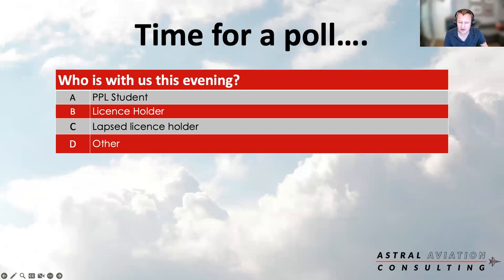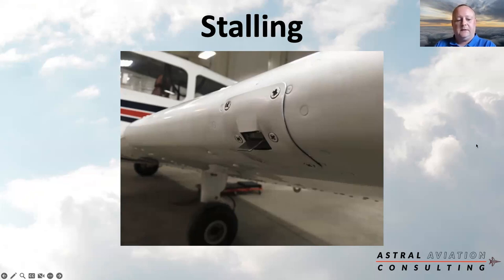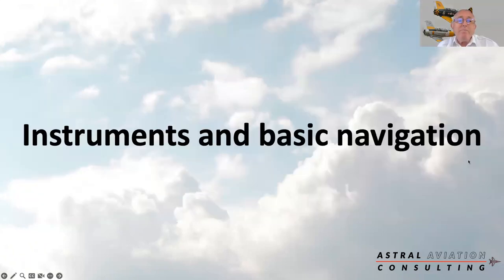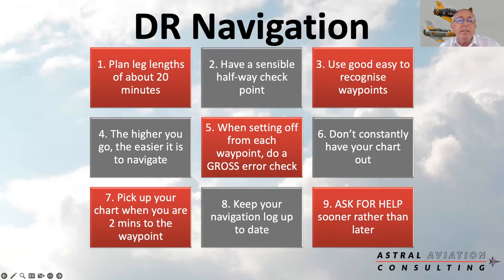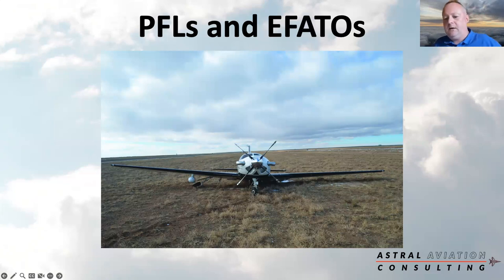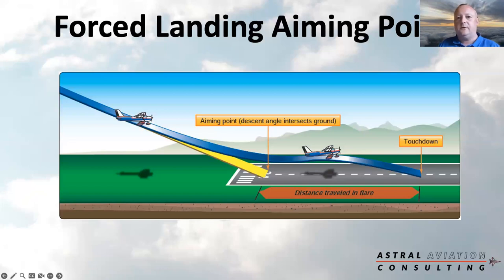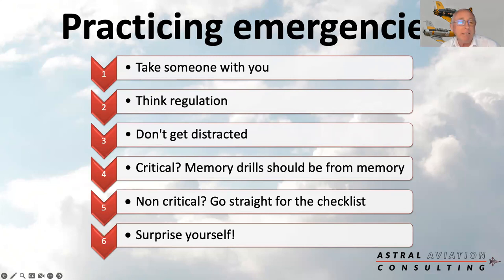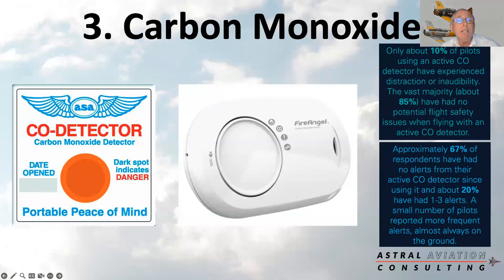Skill Fade Workshop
Join Chris, Matt, Nigel and Dave to discuss how to combat skill fade.

The resources and information in this video were current at the time of script finalisation. Please use the most up to date version of resources, many of which can be found

Astral Aviation Consulting Ltd. are a UK based consultancy, and are contracted by the CAA to provide a bespoke, targeted safety campaign for the General Aviation community.